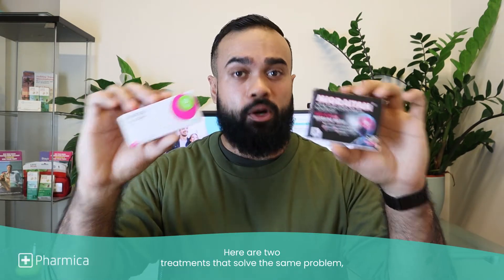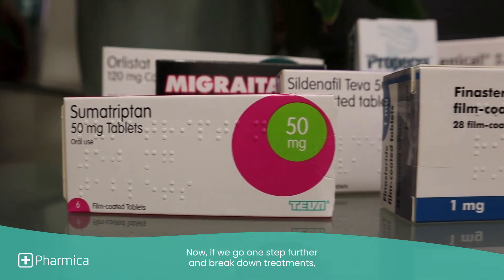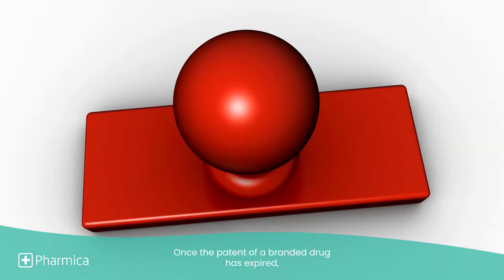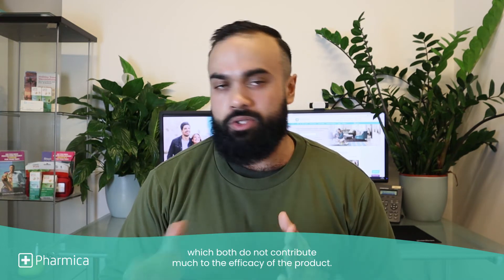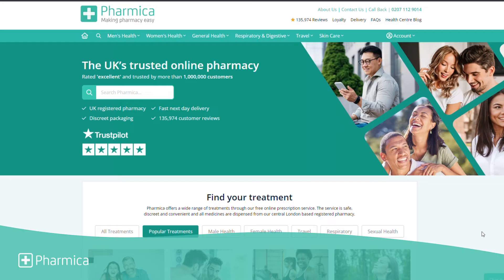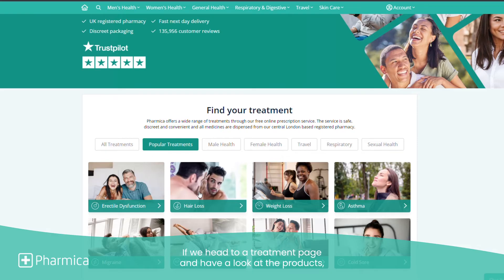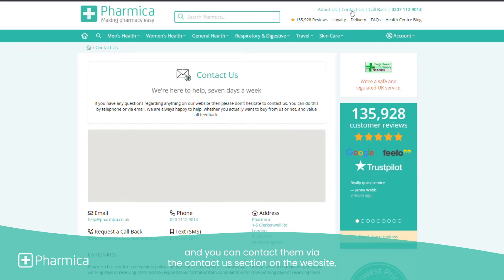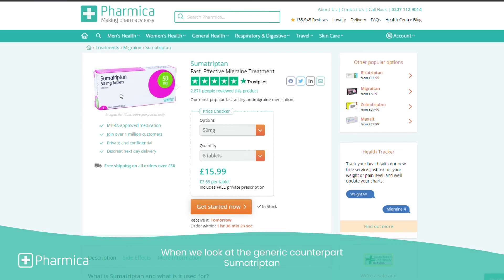Branded vs Generic Drugs (Save Money)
A treatment is essentially broken up into two components - there’s the drug which is the active ingredient and there are the excipients otherwise known as the inactive ingredients.

Excipients are included to aid in the manufacturing process in order to do things like protect, support or enhance the stability of a treatment.

If we go one step further and break down treatments, we can divide them into branded and generic. But how does a treatment become branded?

00:22 What is an active ingredient?
00:59 How can a treatment get branded?
02:23 Package unboxing
02:44 How can you identify an active ingredient? Tip 1
03:18 How can you identify an active ingredient? Tip 2
03:46 How can you identify an active ingredient? Tip 3
04:17 How can you identify an active ingredient? Tip 4